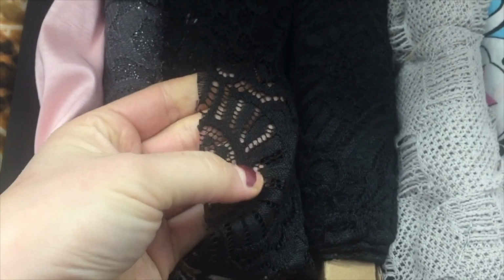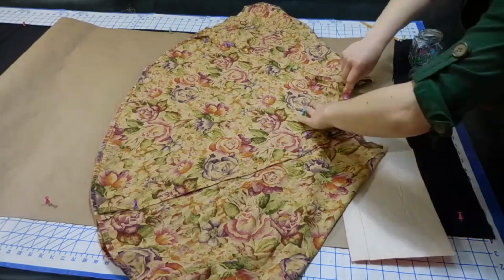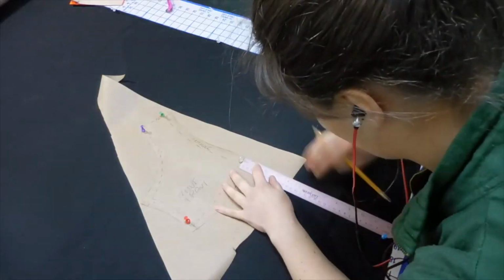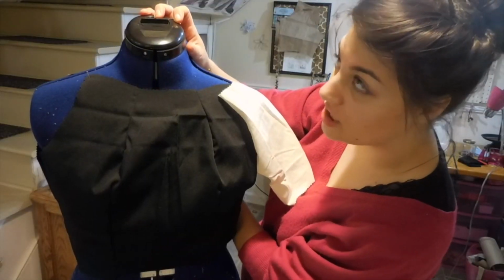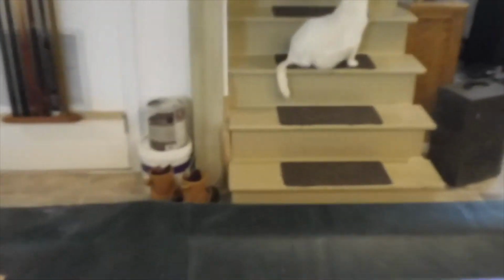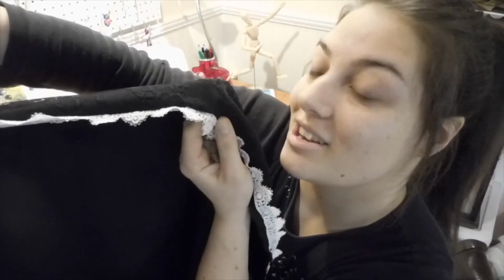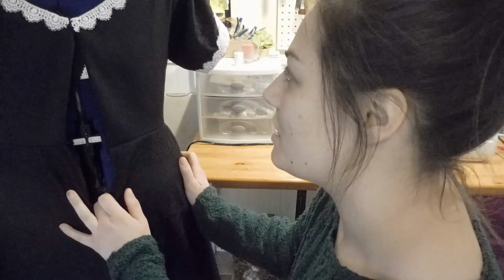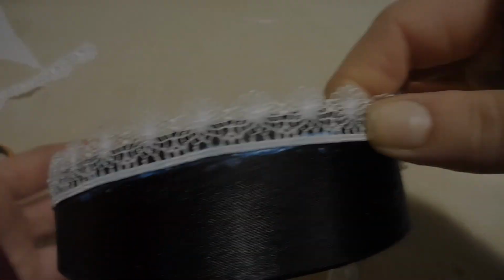VLOG 3 (pt 1) | Seemless Seamstress Struggles| The Making of a French Maid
I'm in a play in which I am a French maid. When you can't find a cute yet modest costume, why not make one yourself? I might think of a few reasons why!